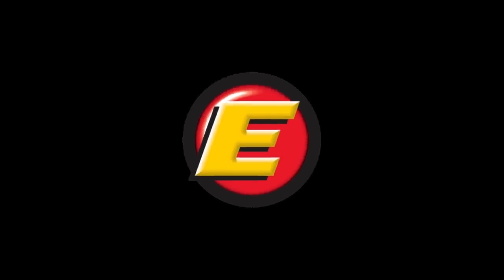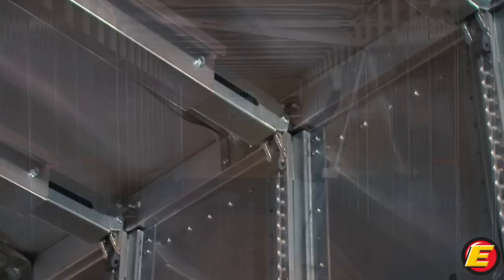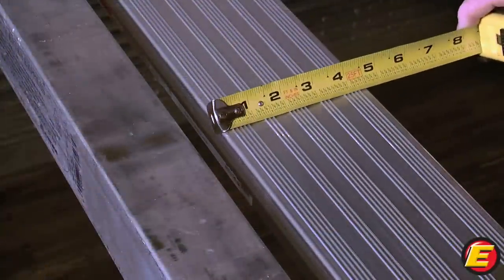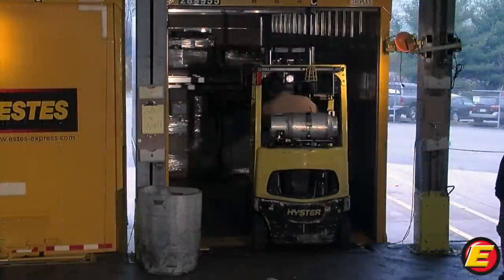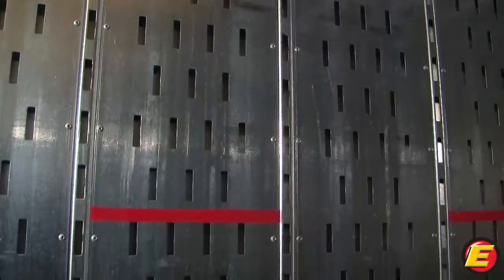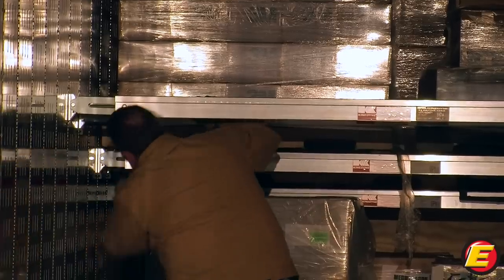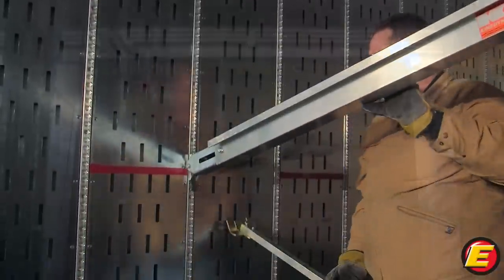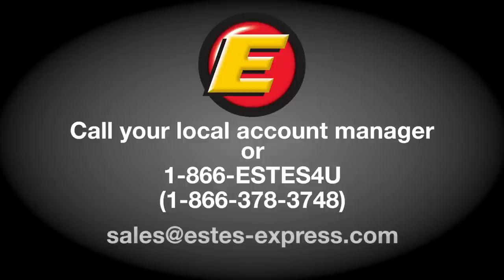Estes' Captive Beam Trailers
Learn about Estes Express Lines' new captive beam trailers and how Estes uses them to help load and protect freight shipped on thousands of its longer-haul deliveries. Serving its first customer back in 1931, Estes is today the largest privately-held less-than-truckload (LTL) company in North America.